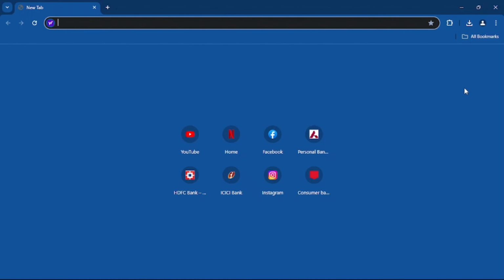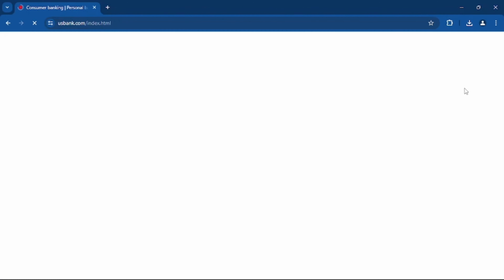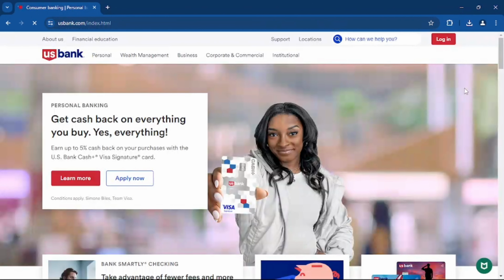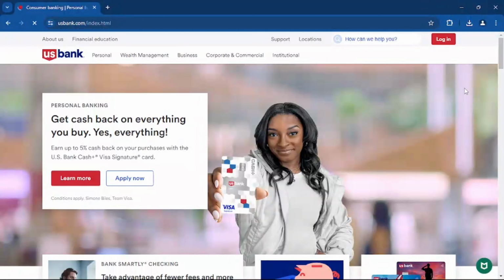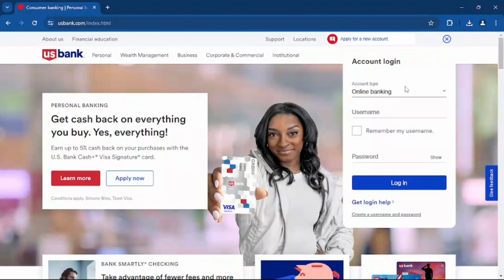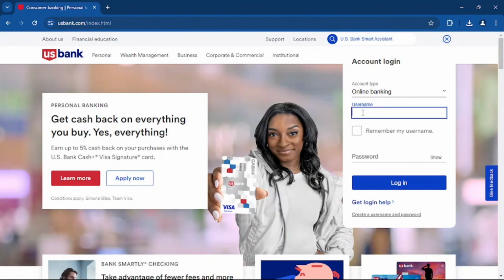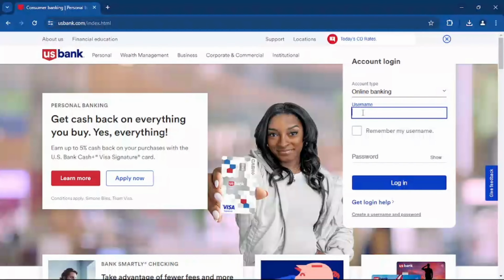How to Login to US Bank Account (2024) | Sign In to US Bank Account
In this video, we'll guide you through the process of accessing your US Bank account online. We'll explain the benefits of managing your account online, such as viewing your loan details, making payments, and tracking your account history. We'll also answer any questions you might have about logging in for the first time and navigating the US Bank account online platform. By the end of this video, you'll feel confident managing your US Bank account online.